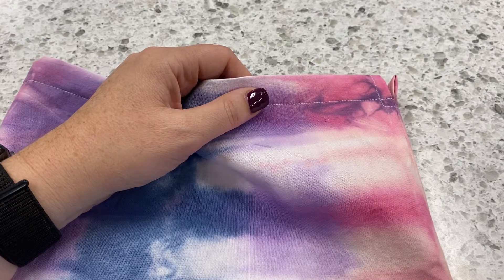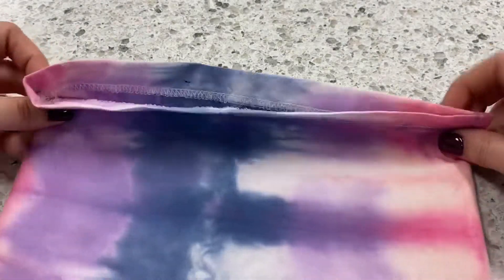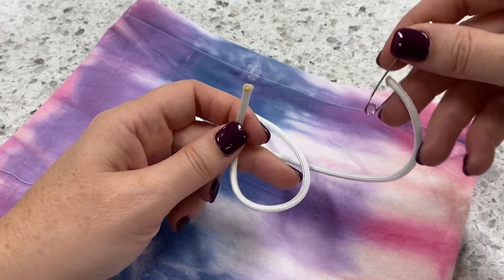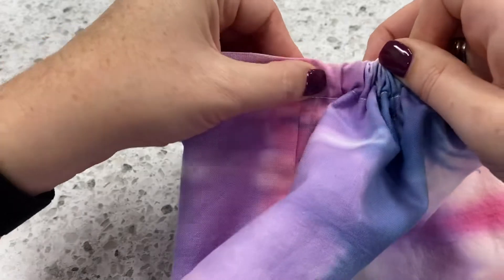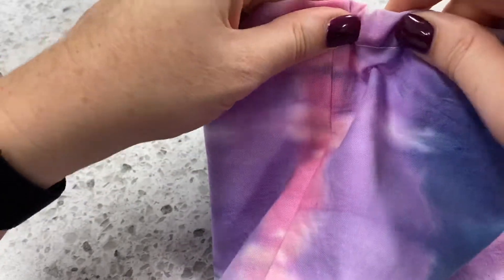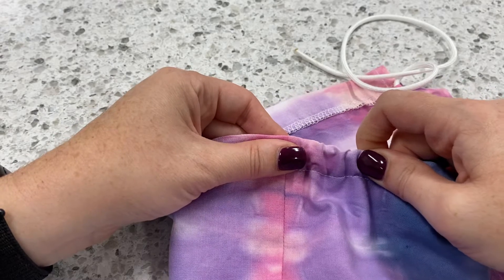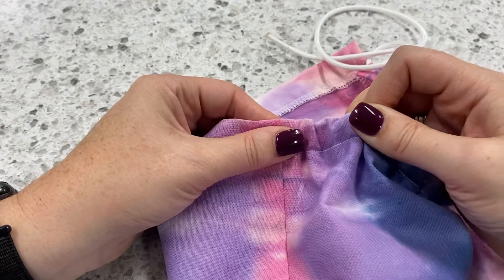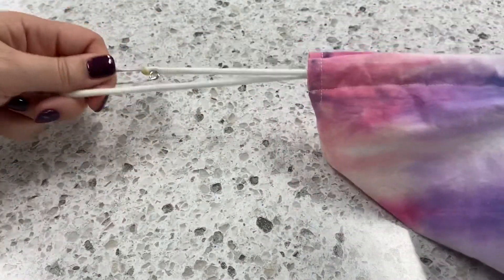Step 7 Tie-Dye Drawstring Bag